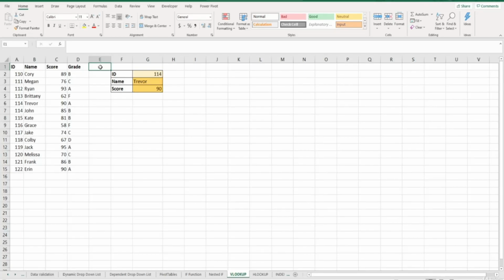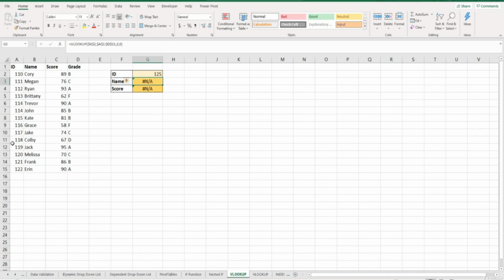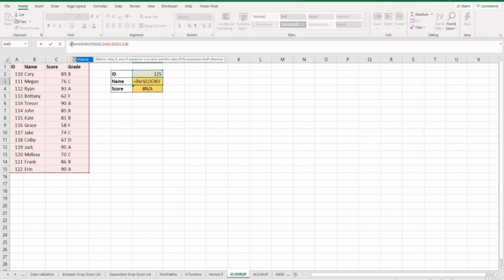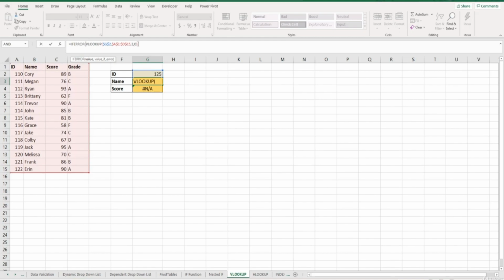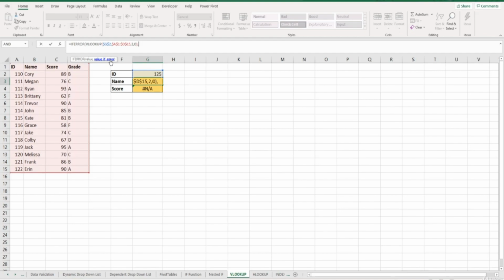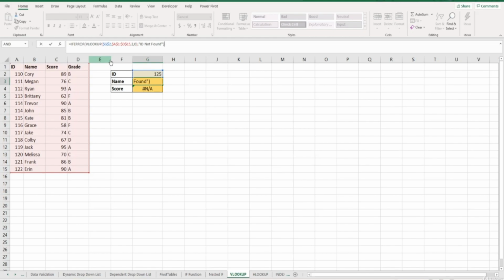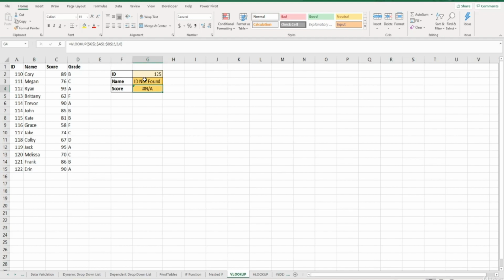How to - Use IFERROR Function/Formula in Excel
Learn the art of error handling in Excel with the IFERROR function. Simplify your spreadsheet work effortlessly.

What is the IFERROR function in Excel?
How does the IFERROR function work?
Why use IFERROR in Excel formulas?
When is it crucial to apply the IFERROR function?
Which Excel versions support the IFERROR function?
How can IFERROR enhance error handling in Excel?
What benefits come from using IFERROR?
Ready to master Excel's IFERROR function?
Why is IFERROR important for data accuracy?
How to simplify data analysis with IFERROR in Excel?